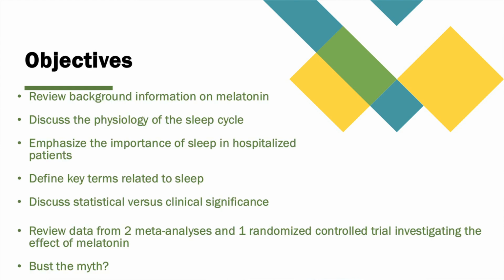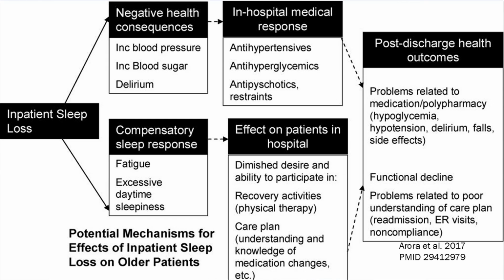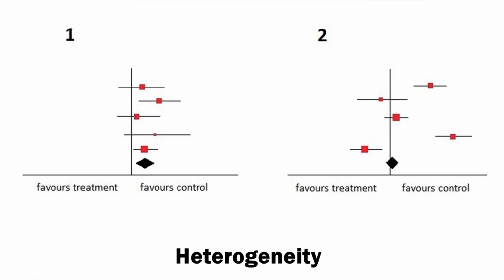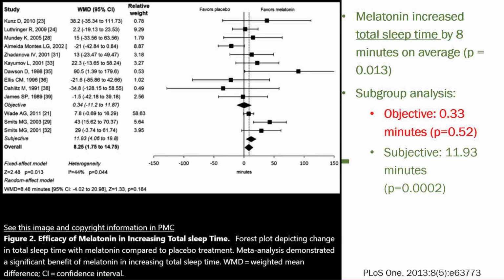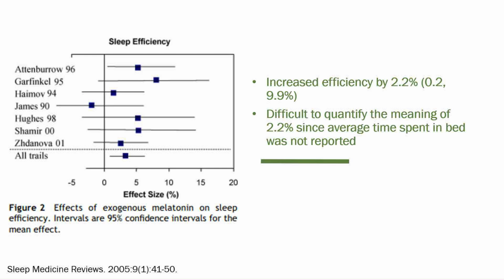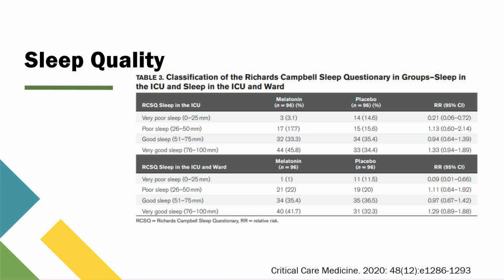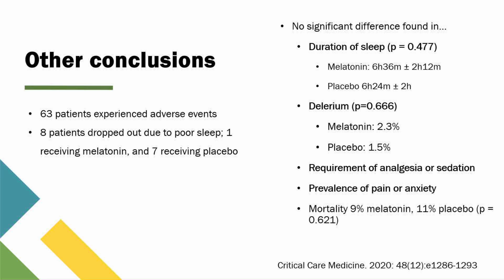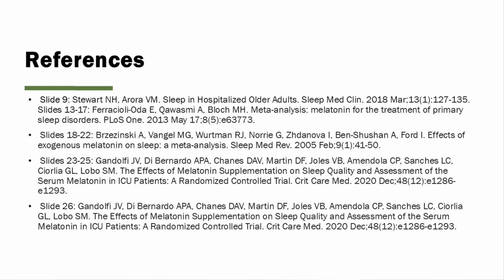Medical Mythbusters – Melatonin has a Clinically Significant Effect on Sleep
Cottage Health Medical Resident Caitlin Lawlor, MD, separates fact from fiction regarding melatonin's effect on sleep.